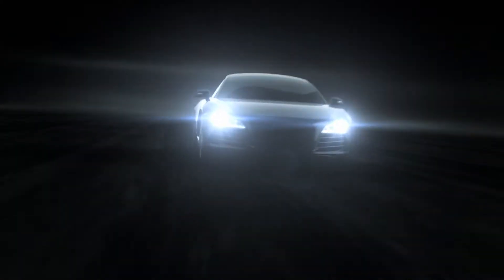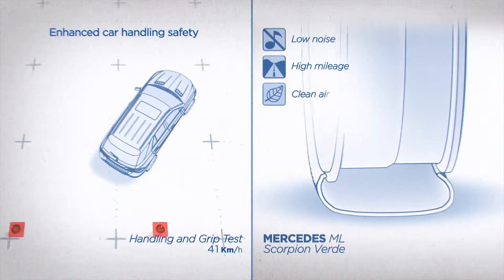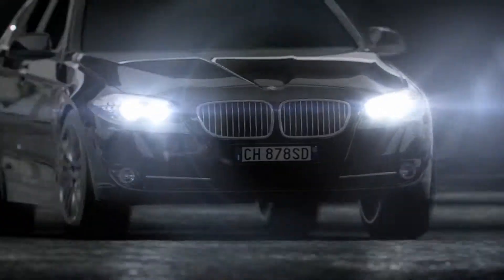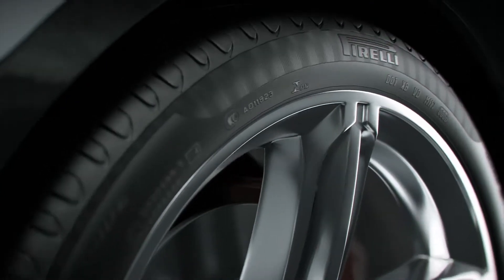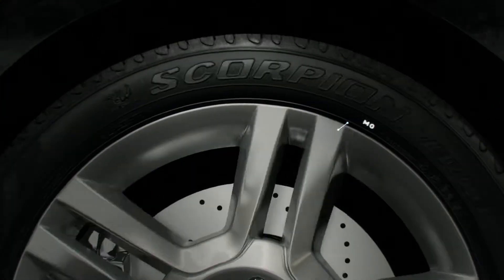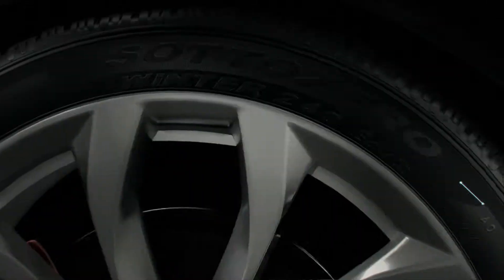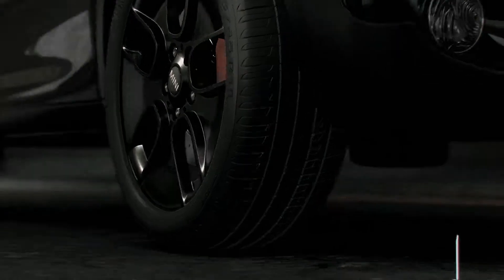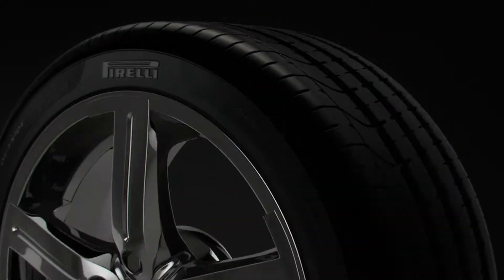Pirelli Original Equipment Homologation Process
The Homologation Process:

Amazingly, a new tire can take up to three years to create, especially for the most high-end technologically advanced cars because of the intricate, high attention to detail and quality required to produce a tire to match the car’s needs in every way possible. Pirelli works very closely with the car manufacturers' engineers through what is known as a stringent homologation process – involving a comprehensive design, testing and production phase to create the perfect custom tire.